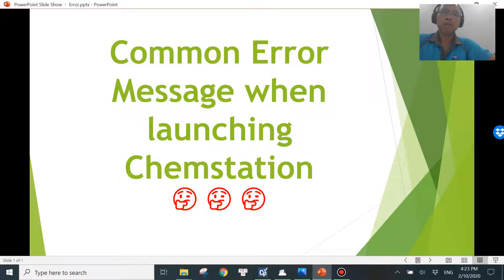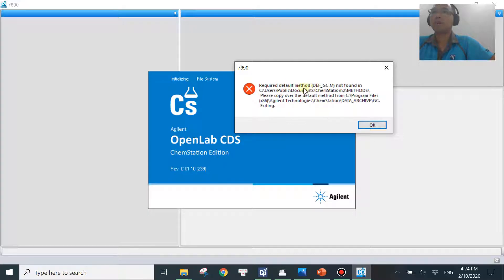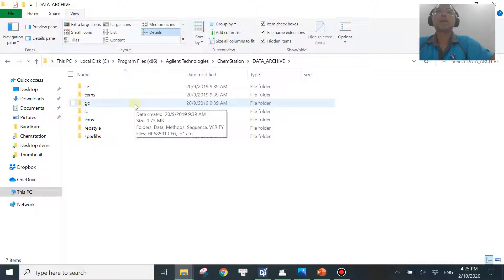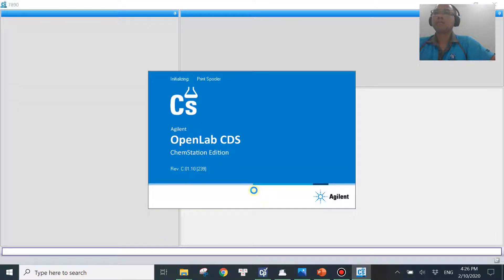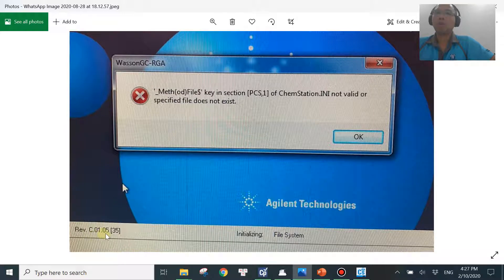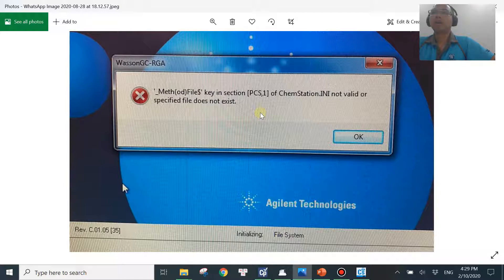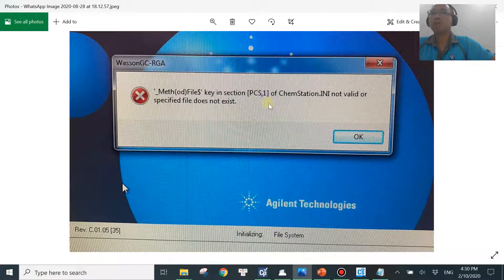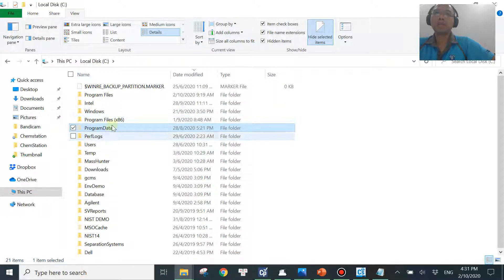Agilent GC Troubleshooting Series | MethodFile$ key in section [PCS,1] of Chemstation.ini not valid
Part of Agilent GC Troubleshooting Series, this video demonstrates how to fix the error "Meth(od)File$ key in section [PCS,1] of Chemstation.ini not valid or the specified file does not exist" when launching Chemstation. It would take less than 5 minutes to fix it without reinstalling the software or reconfiguring the GC.

Gears and Tools using:

🍒Openlab Chemstation version: C.01.10

🍇Bandicam and Bandicut for screen recorder and video editting

🍈QuietComfort 35 wireless headphones II (Bose) as Microphone